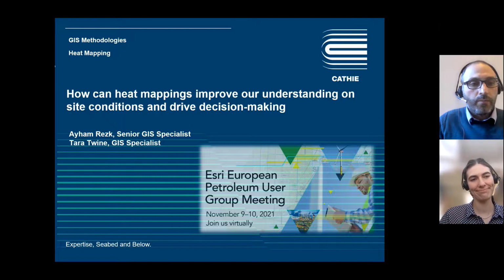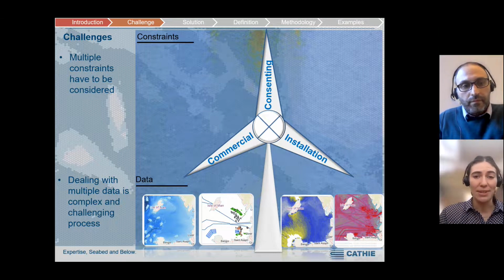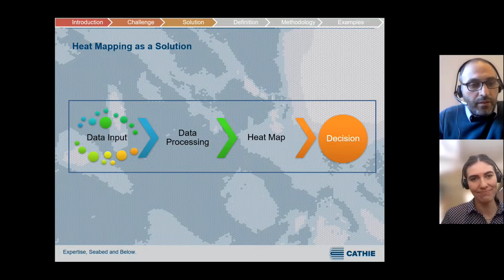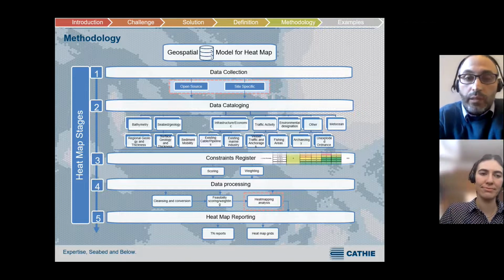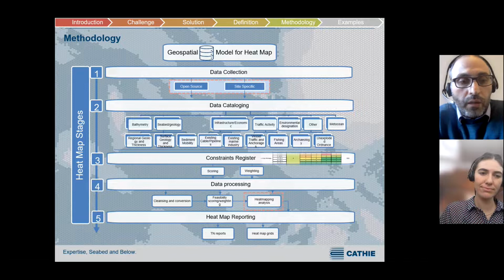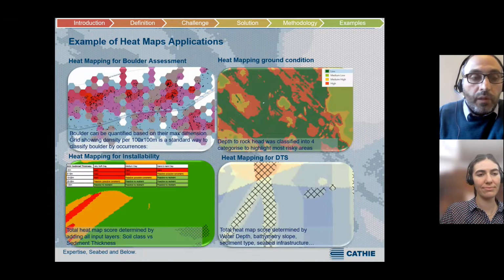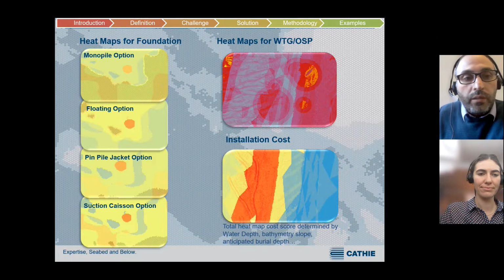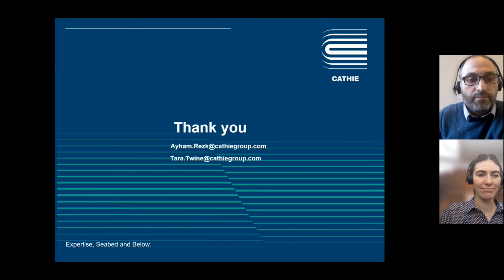How Can Heat Mapping Improve Our Understanding of On-Site Conditions and Drive Decision Making?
Our GIS experts, Ayham and Tara, recently delivered an insightful presentation on how heat mapping methodology can improve our understanding of on-site conditions and drive decision-making.